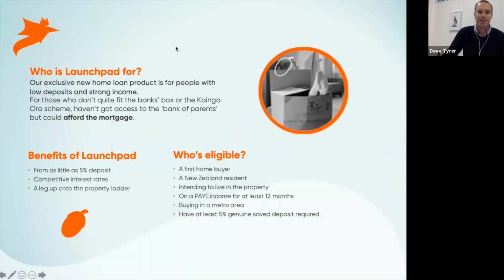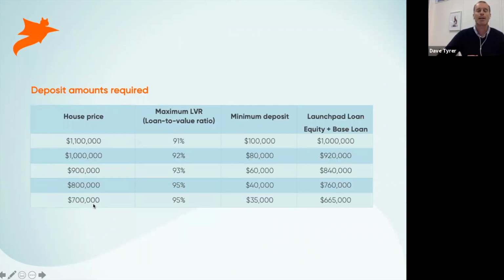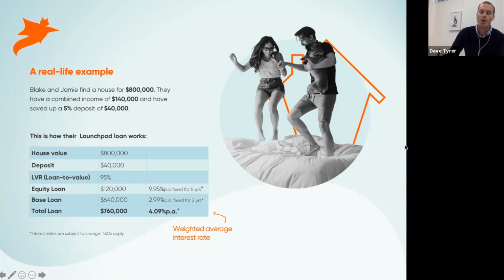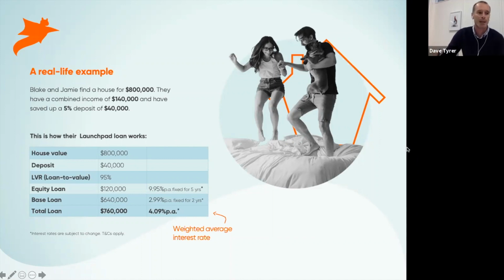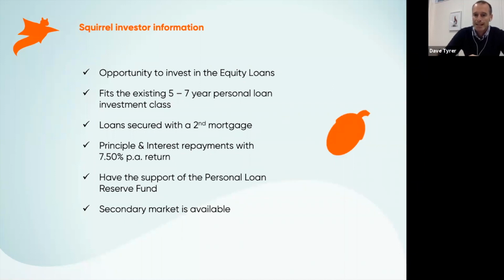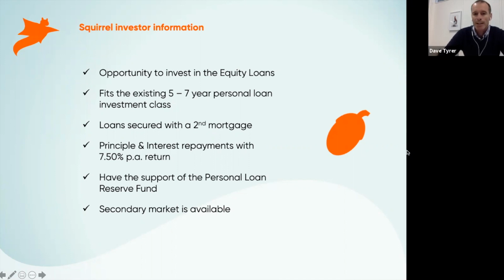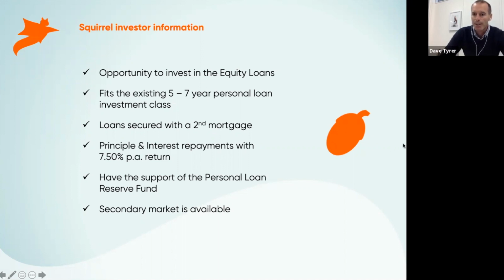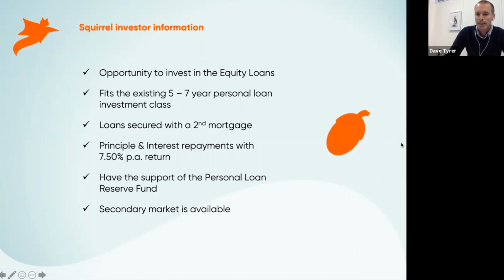All about investing in Launchpad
Hear Dave Tyrer (COO of Squirrel) talk about the latest Squirrel lending product, Launchpad and how you can earn returns by helping first home buyers get onto the property ladder.

Launchpad is a first home loan designed for high income earners who can afford to take on the mortgage but haven't saved enough of a deposit to get a traditional home loan through the banks. A portion of these loans is funded by Squirrel investors through our nifty peer-to-peer lending platform.